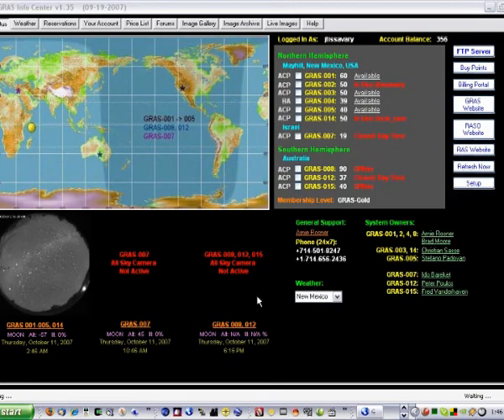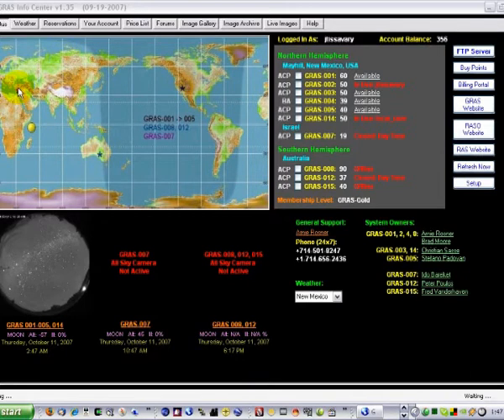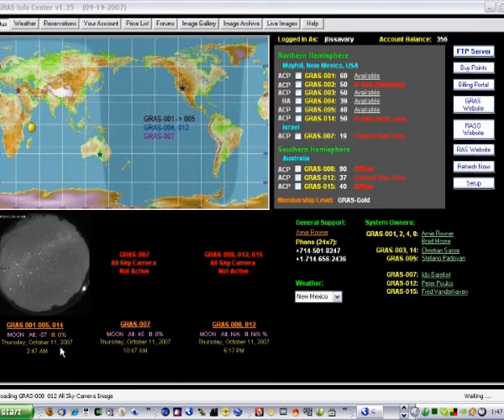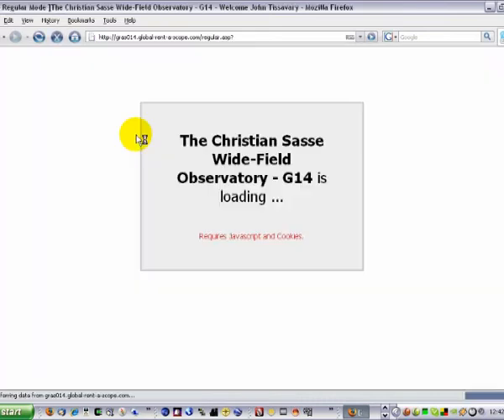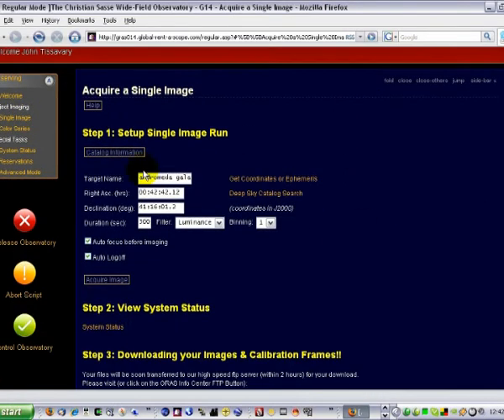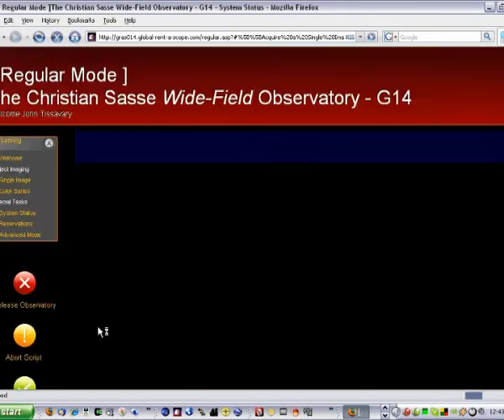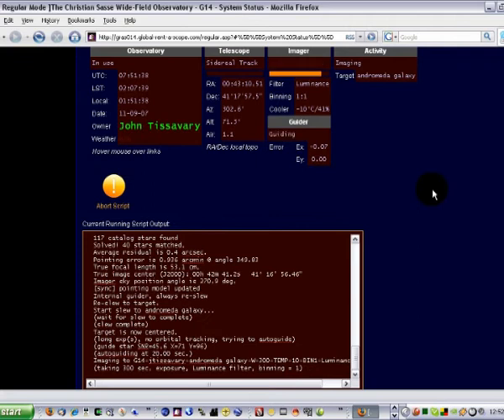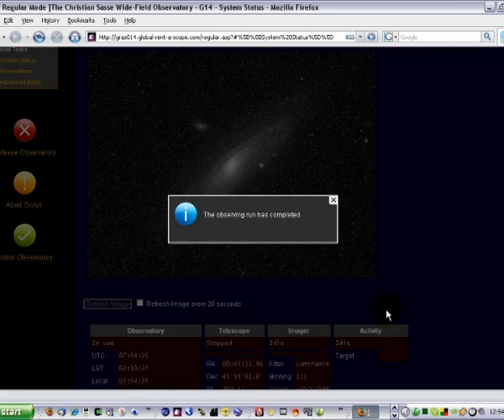Global Rent a Scope Demonstration (Short)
Global Rent a Scope Remote Internet CCD Astronomy via the Internet